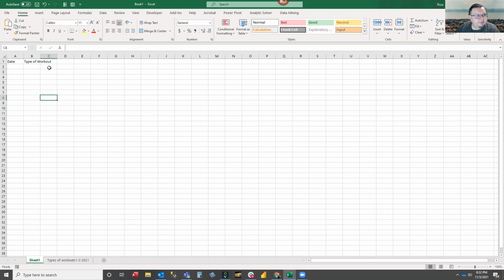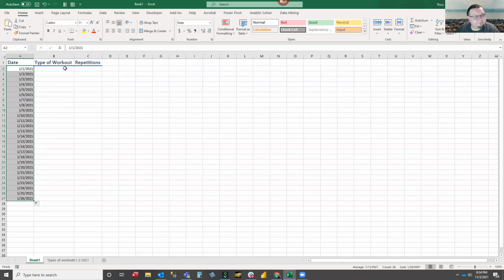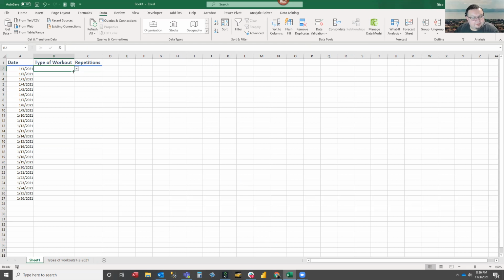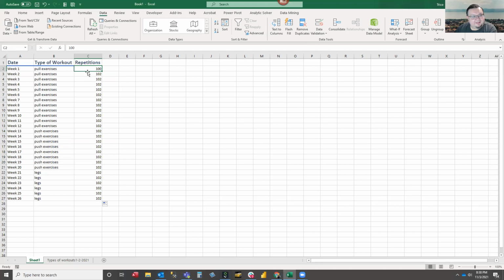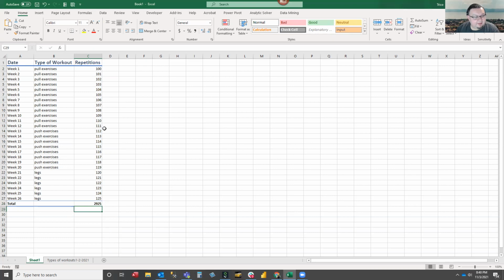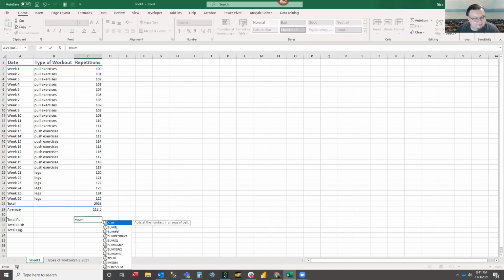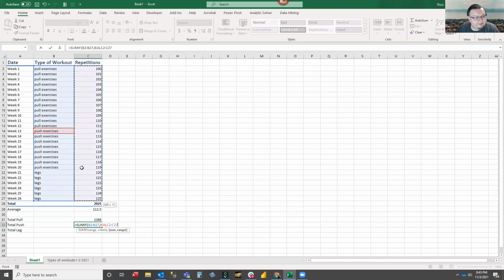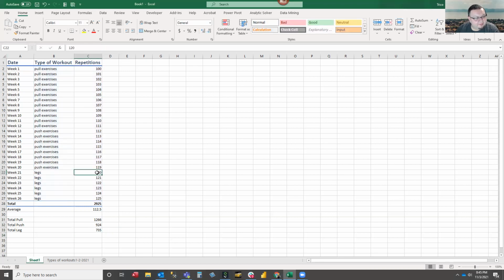Creating Dates, Consecutive Numbers, Averages, Sums, and Sumifs in Excel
We look at some cool tricks when creating a workout regimen spreadsheet